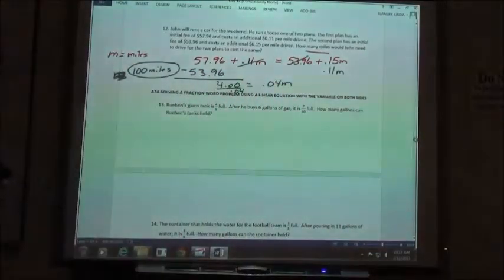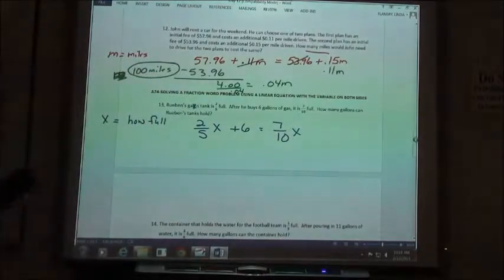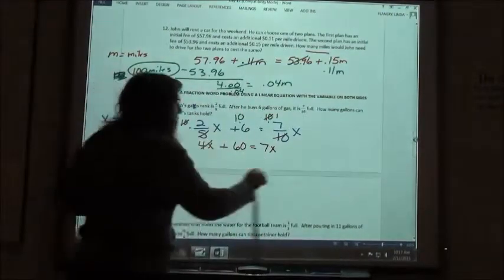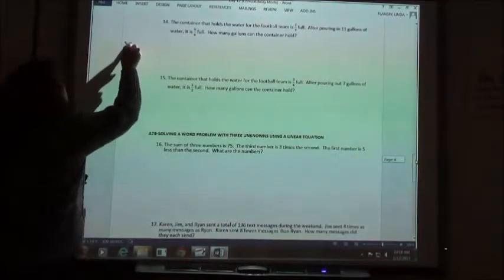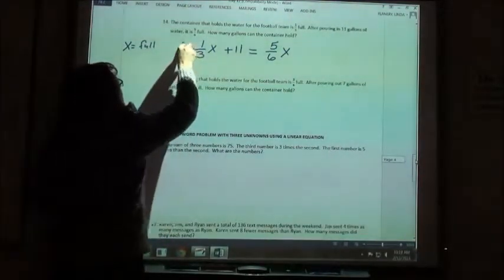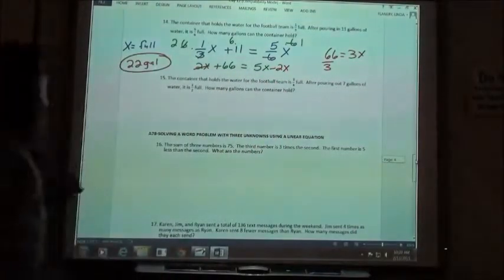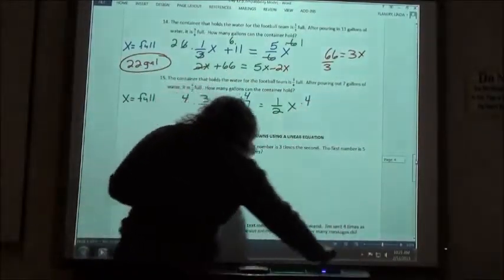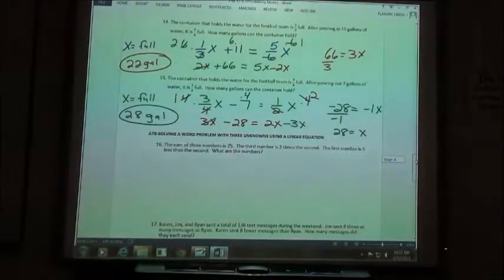A74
College Alg.